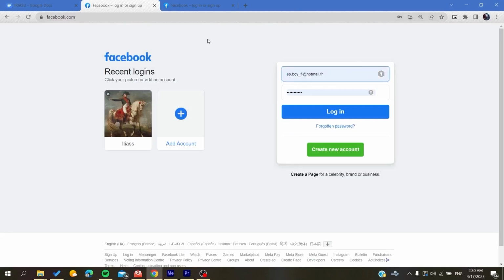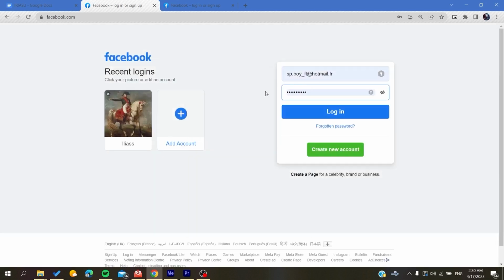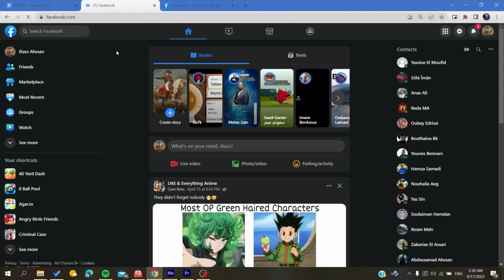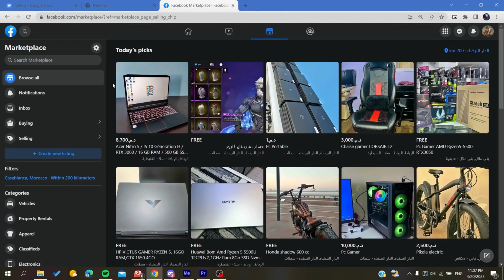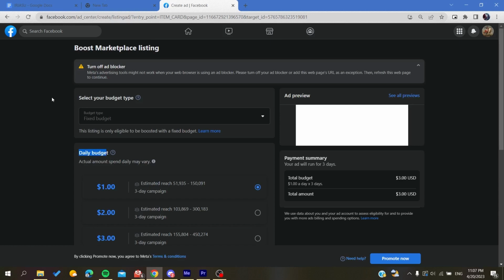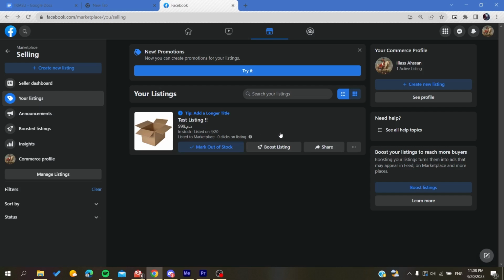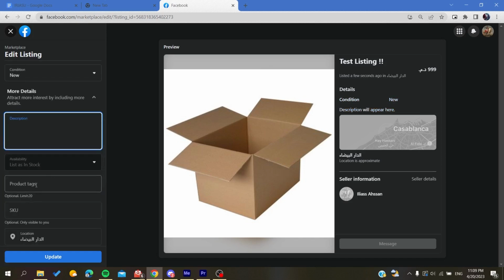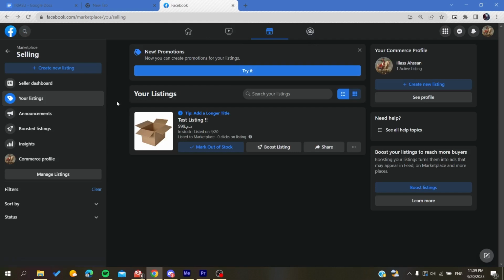How To Get More Views Facebook Marketplace Tutorial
Today we talk about get more views facebook marketplace,how to sell on facebook marketplace,how to sell products on facebook marketplace,facebook marketplace tutorial,facebook marketplace boost views on your listing,facebook marketplace tips for selling